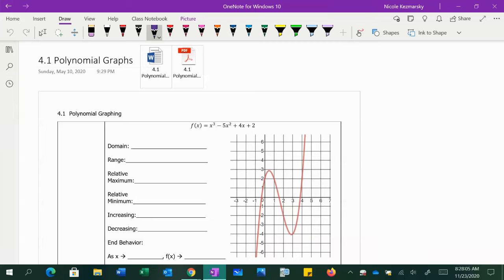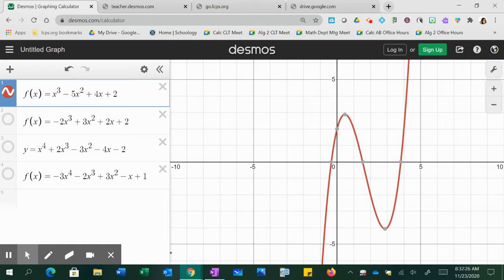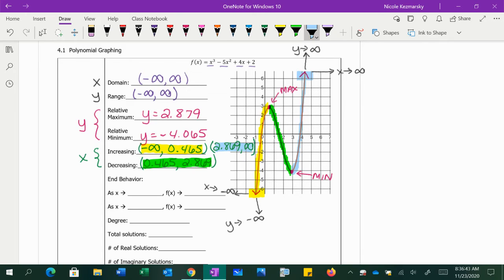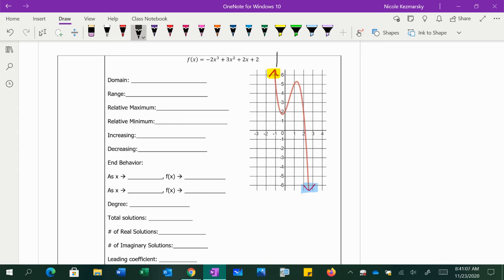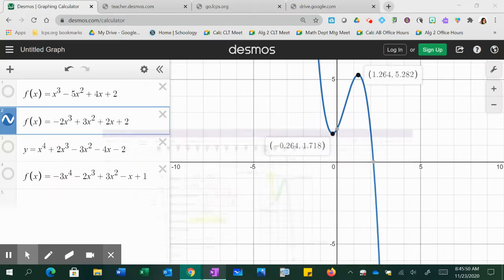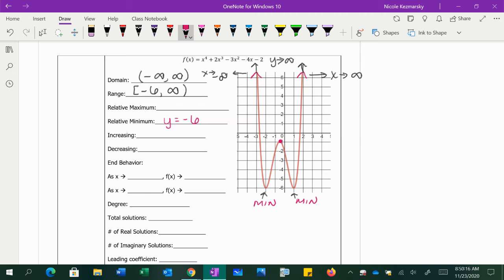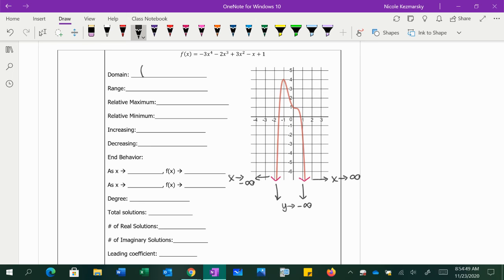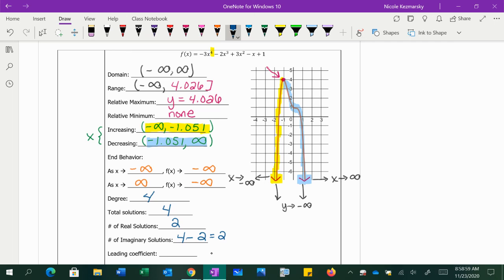4.1 Polynomial Graphs